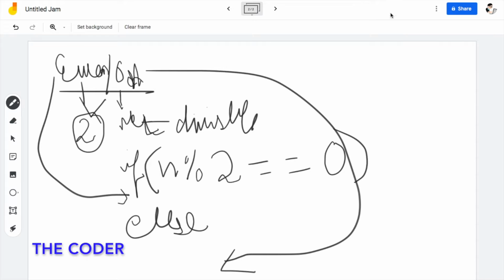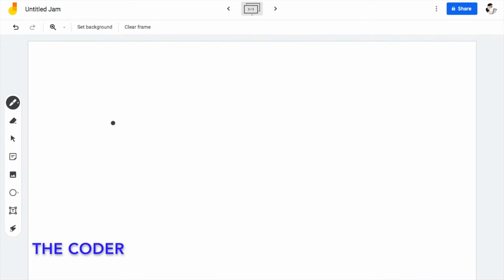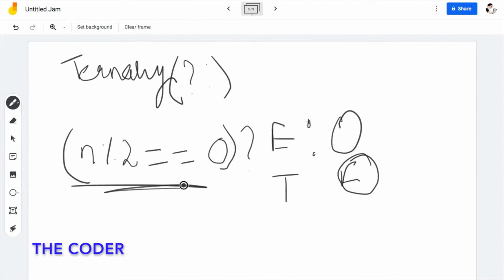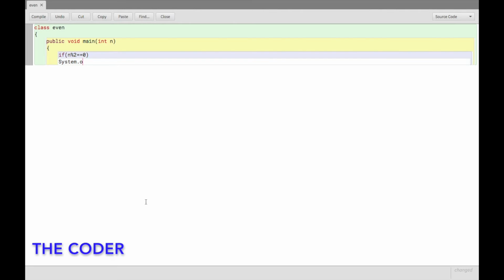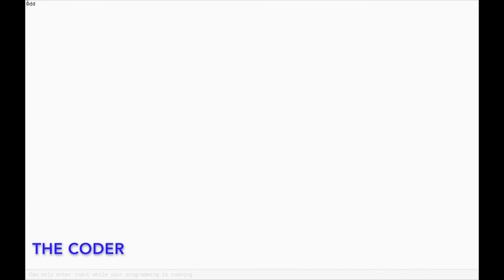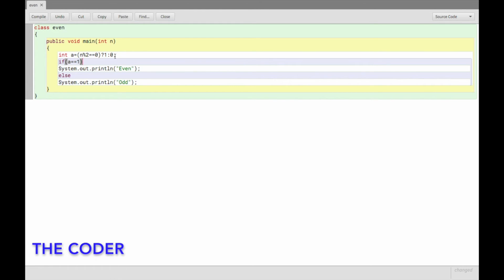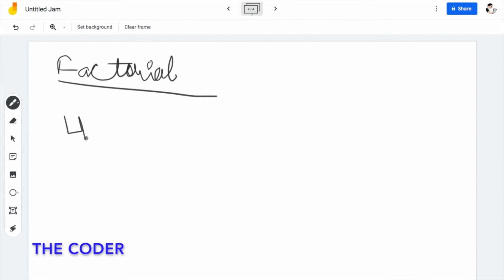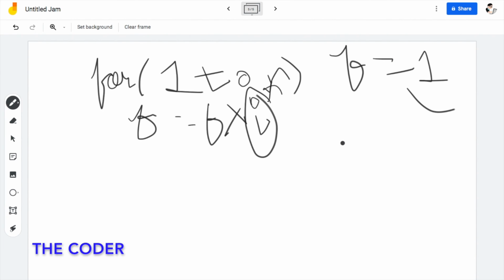Programs in JAVA Language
In this video I have explained simple even/odd and factorial number programs.
Do check them out.